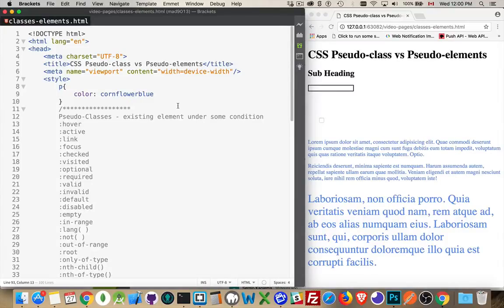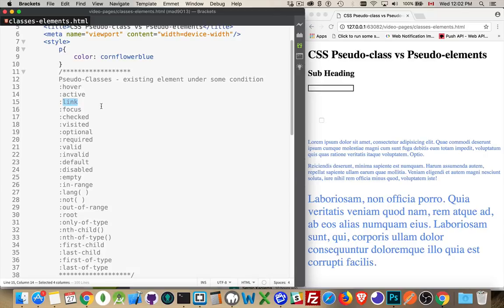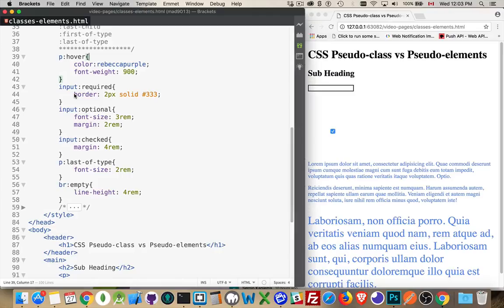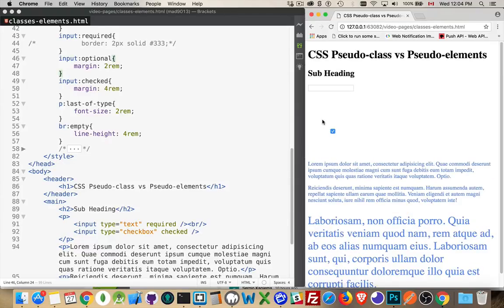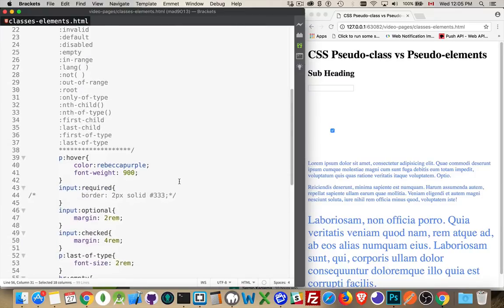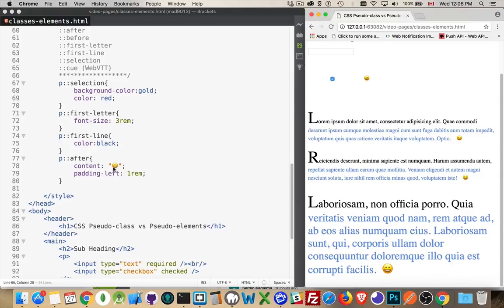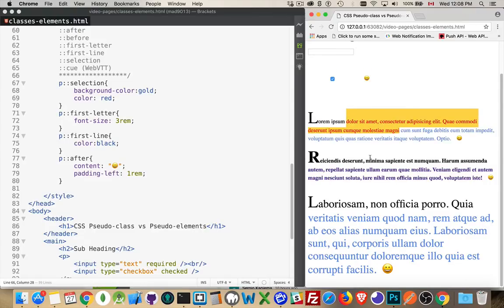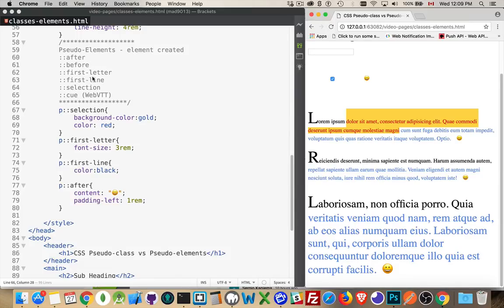Pseudo-Classes vs Pseudo-Elements in CSS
In CSS there are Pseudo-Classes as well as Pseudo-Elements. The difference between them is whether or not the content you want to style is actually an existing tag/element.

This video talks about all the different available pseudo classes and elements with examples.